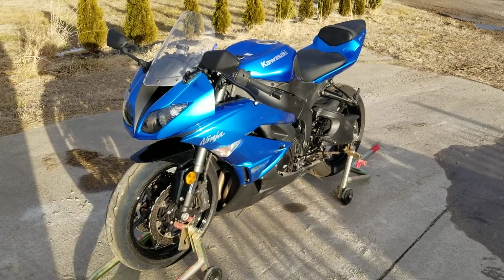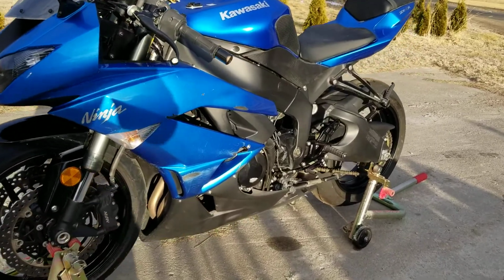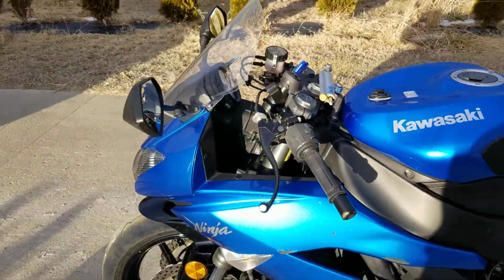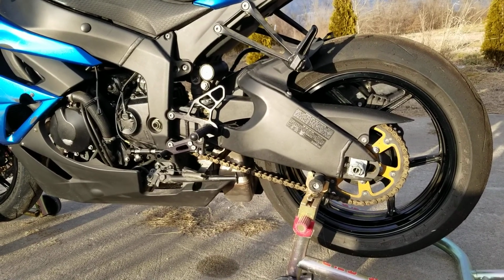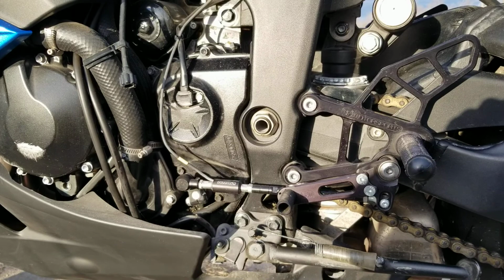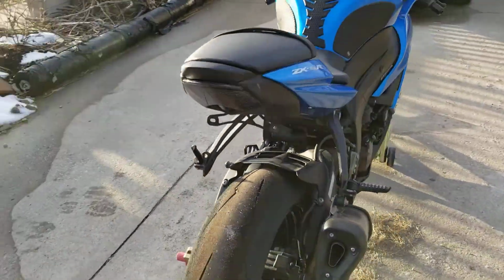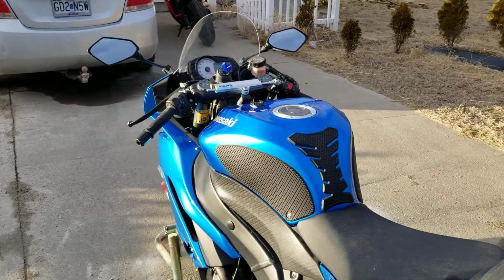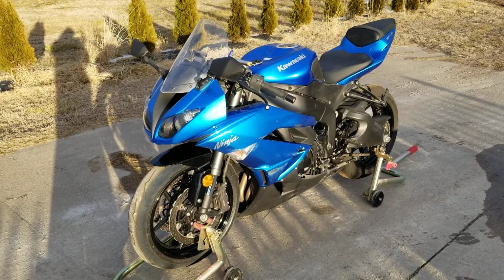2009 Kawasaki ZX6R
Motorcycle selling video